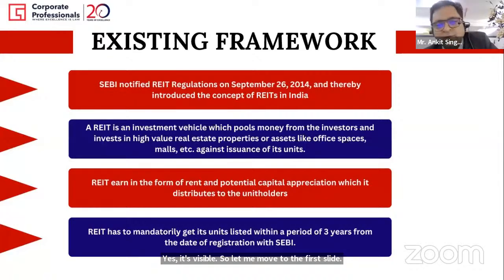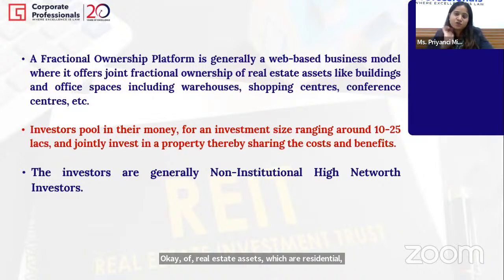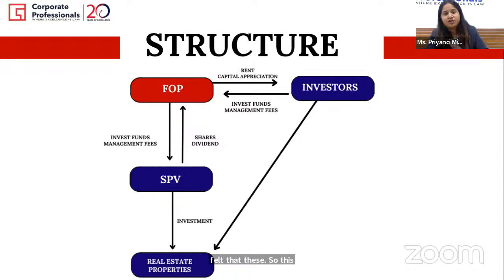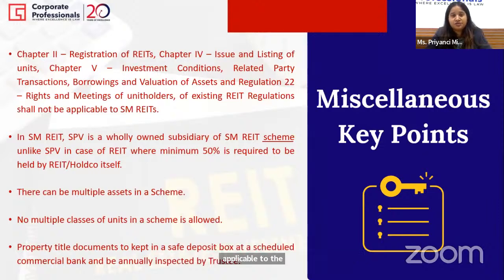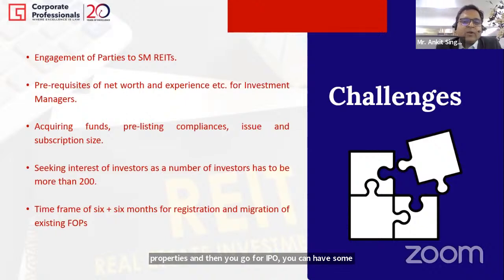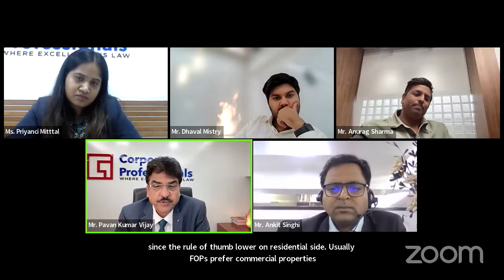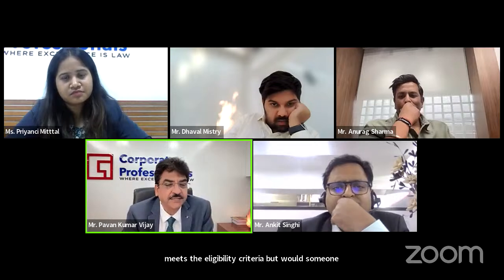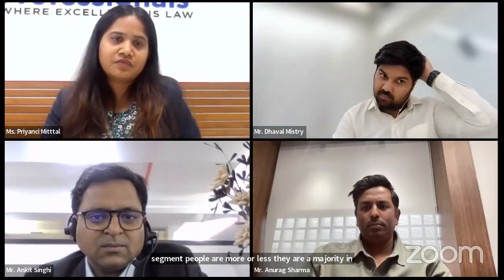Webinar on “Regulatory framework for Small and Medium (SM) ReIT”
SEBI, vide Notification dated 08th March, 2024, has amended the SEBI (Real Estate Investment Trusts) Regulations, 2014 to create a regulatory framework for facilitation of Small and Medium REITs, with an asset value of at least Rs. 50 crore and maximum asset value of Rs. 500 crore. This facilitates investment opportunities in smaller properties, specific floors, or proficient residential projects.

Key Areas of Discussions:
• Structure of SM REITs;
• Migration of existing structures meeting certain specified criteria;
• Obligations of the investment manager including net worth;
• Experience and minimum unitholding requirement;
• Investment conditions;
• Minimum subscription;
• Distribution norms
• Valuation of assets.